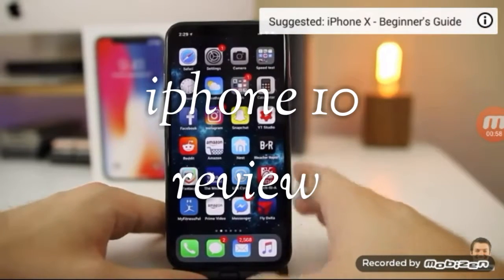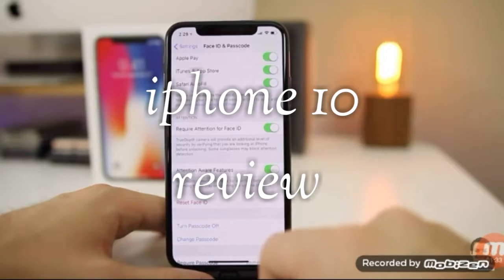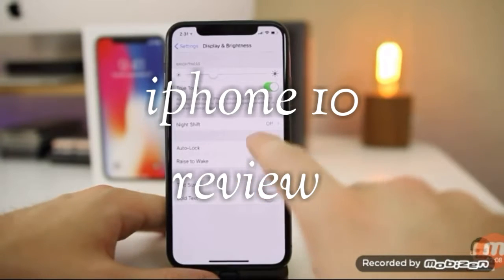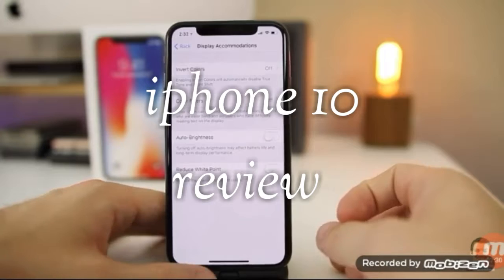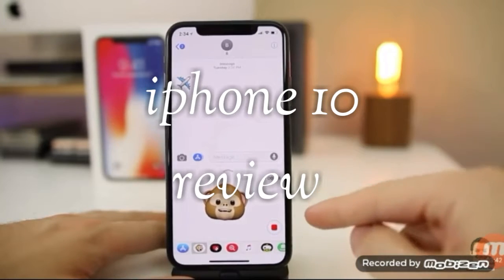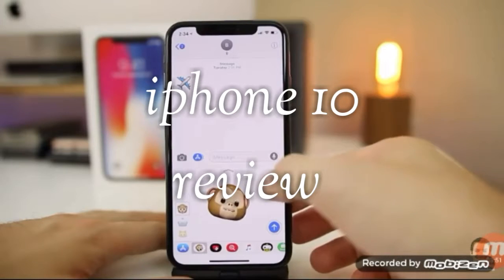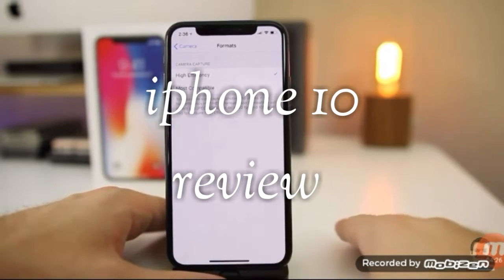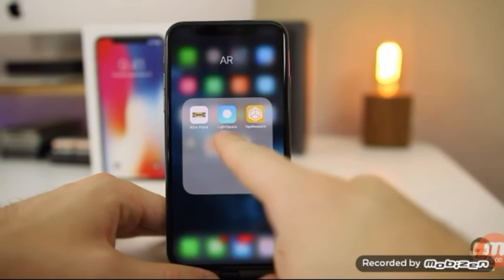IPHONE 10 REVIEW.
Iphone 10 review  by all around vapes.

Love this phone.

@allaroundvapes/instagram

@allaroundvapes/twitter

@allaroundvapes/Facebook